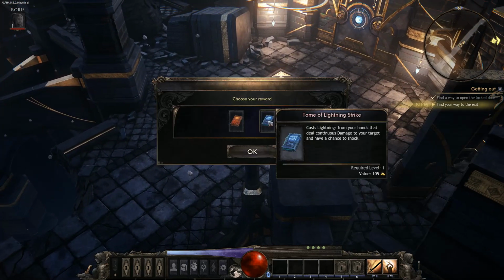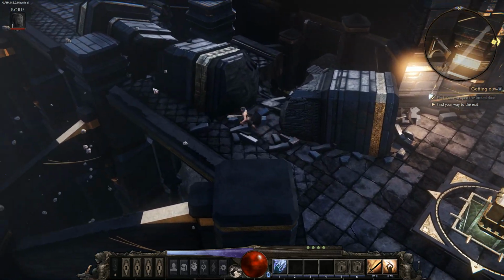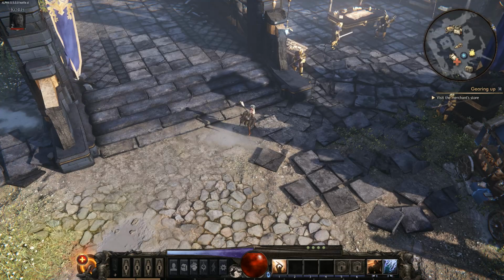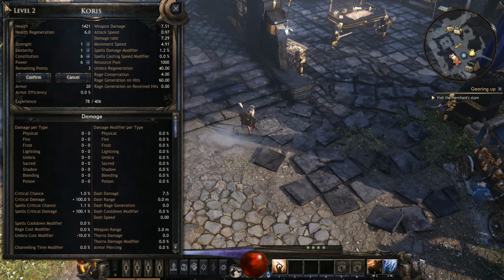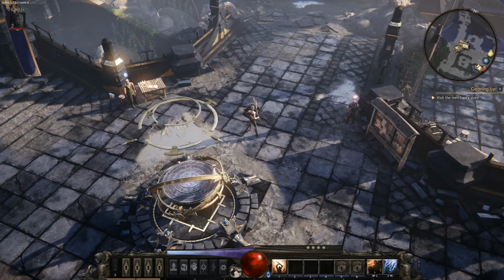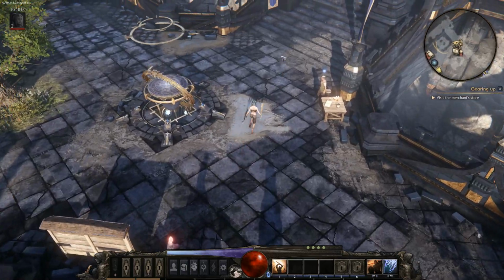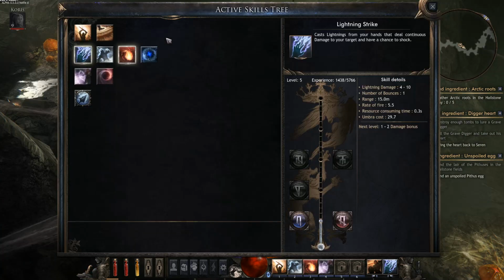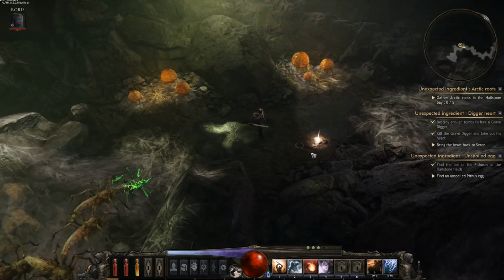Wolcen Lords of Mayhem 0.5.0 Alpha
We're covering the latest 0.5.0 Alpha version of Wolcen: Lords of Mayhem.